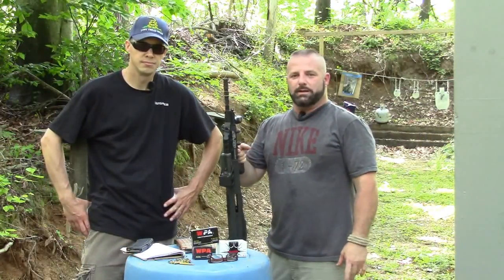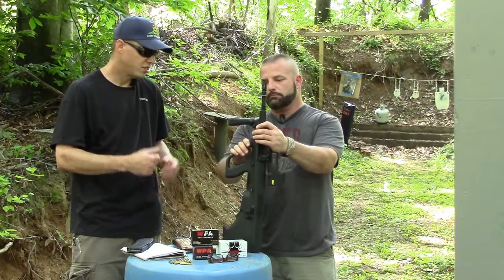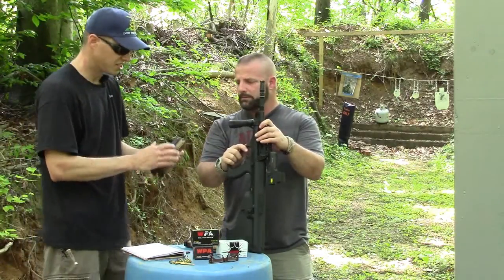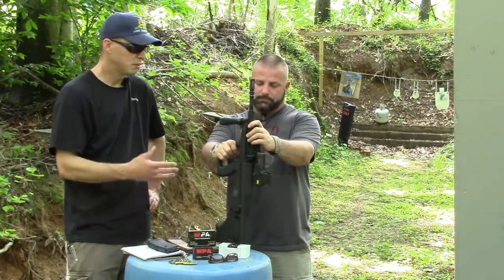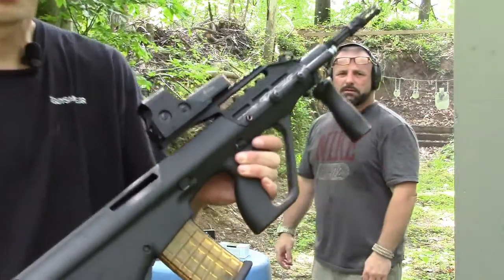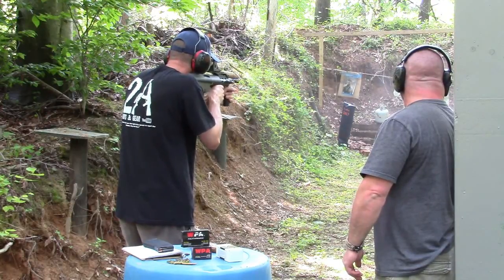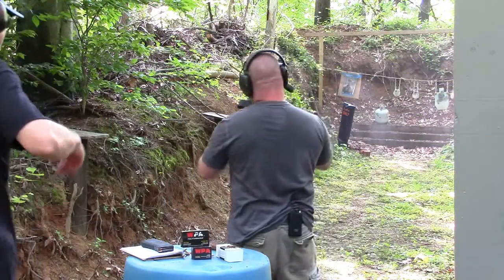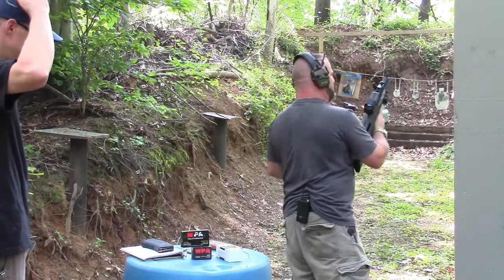MSAR STG 556 review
Today we shoot the MSAR STG 556.  This gun has some major jamming problems!!  The $2000 rifle cant even get through 1 mag...what gives?!?!

Contributors:
Sean Sample
Brian

Video Editing & Camera:
Sean Sample
Brian

2AGuysAndGear.com
Category
Education
License

Contributors:
Sean Sample
Brian

Video Editing & Camera:
Sean Sample
Brian

2AGuysAndGear.com
Category
Education
License